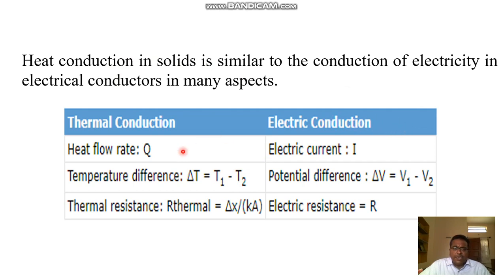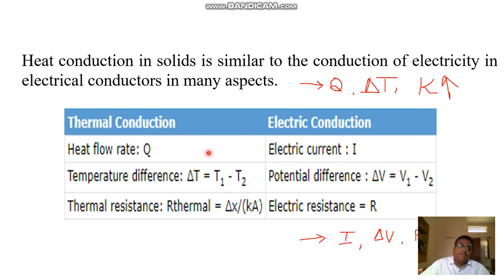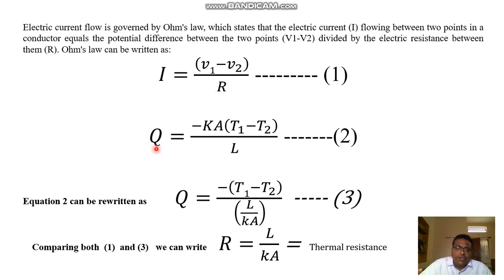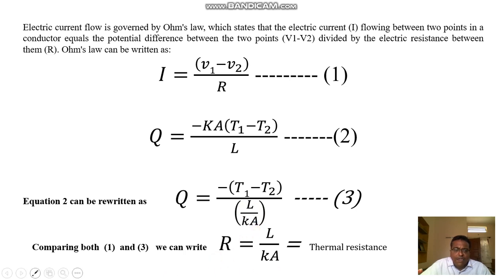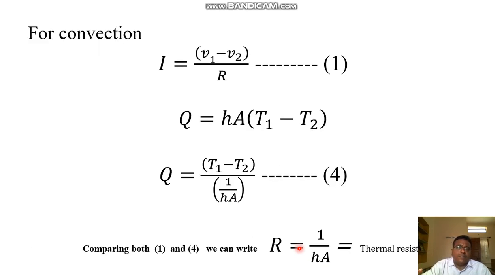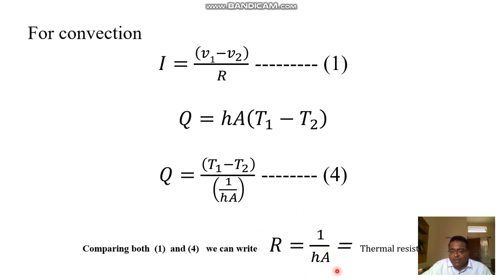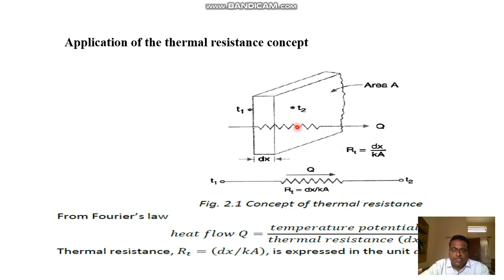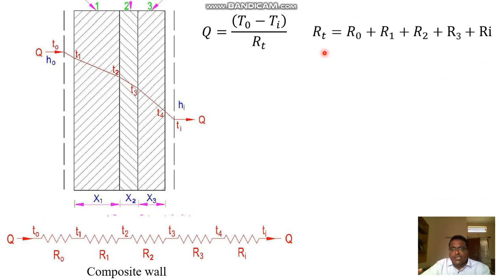Electrical Analogy || Electrical Analogy for heat transfer for VTU 6 Semester mechanical engg.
Electric current flow is governed by Ohm's law, which states that the electric current (I) flowing between two points in a conductor equals the potential difference between the two points (V1-V2) divided by the electric resistance between them (R). Ohm's law can be written as:
I = (V1-V2)/R
Heat conduction is governed by Fourier's law which states that: the rate of heat transfer (Q) between two sufficiently close points in a medium is proportional to the temperature difference between the two points (T1-T2) divided by their separation (Δx) and the area normal to the direction of heat flow (A). The constant of proportionality is called the coefficient of thermal conductivity of the material (k). Mathematically, this statement can be written as:
Q = k A ( T1 - T2 )/Δx

About my college
 STJ Institute of Technology,  Ranebennur, Haveri Dist., Karnataka - 581115,  India

The real catalyst, which plays important role in shaping the career of a student, is the place of study and its surroundings. Infrastructure of STJ Institute of Technology is at a serene environment on the outskirts of Ranebennur attracts one and all.
The campus of the institute extends over an area of 52 acres of land, specially selected to keep the students away from the vitiated atmosphere of city life. Campus is extensively landscaped with green environment.
Established in the year 1980. Ranebennur is situated in Haveri District of Karnataka, on Poona Bangalore National Highway (NH-4). 295 km from Bangalore and 100 km from Dharwad.
It can be easily reached either by Road or by Rail. Bus frequency from Bangalore to Ranebennur is very high. The Institute is situated at 3 km from the Ranebennur Bus Station.
 The climate throughout the year is mild and salubrious.